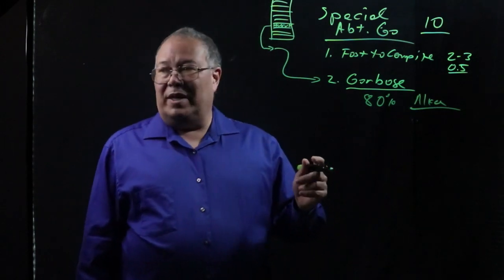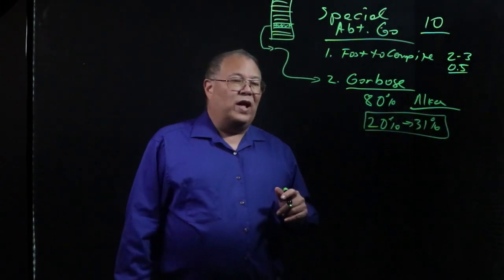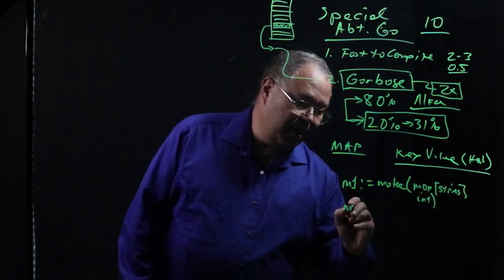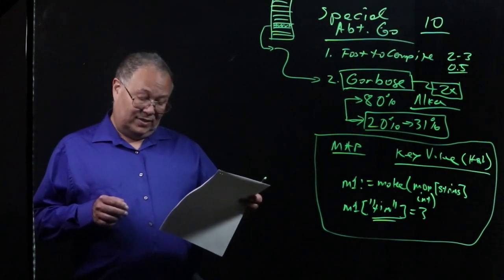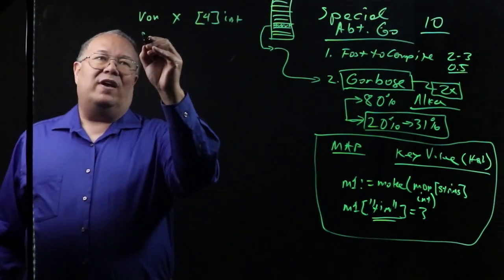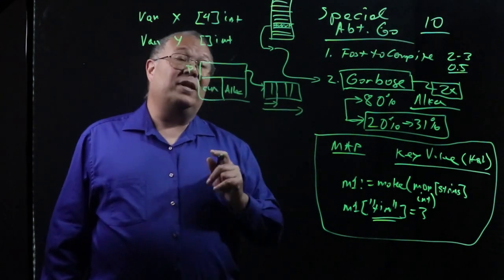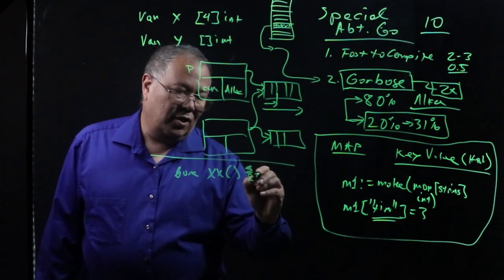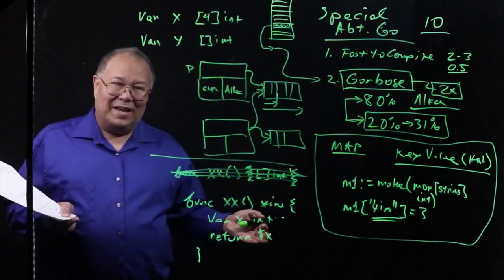4010 L03 pt2 more on go